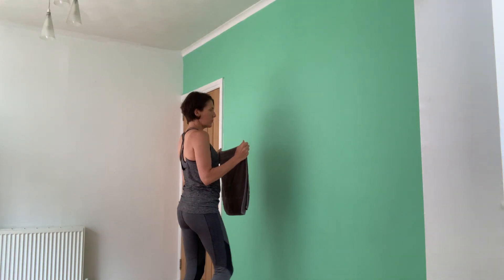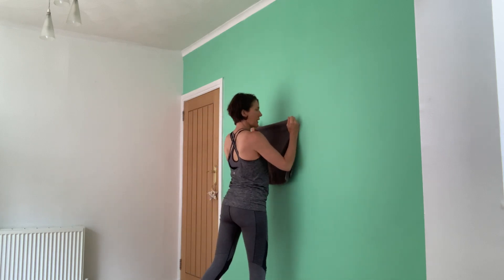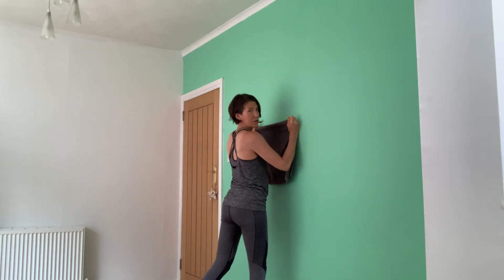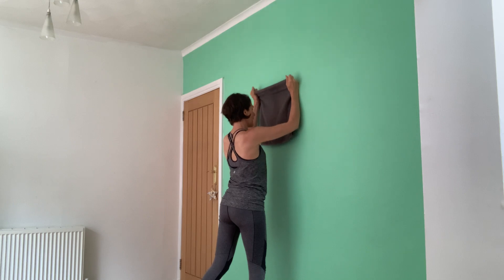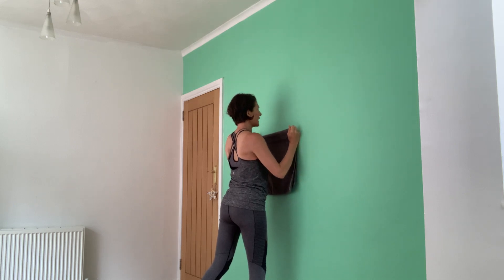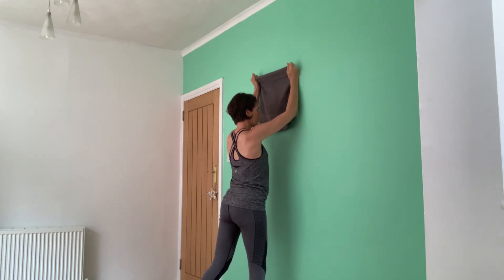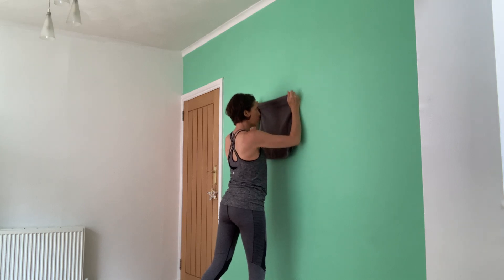Wall slides (using towel)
A great basic exercise to start encouraging mobility and muscle activity of your shoulder.